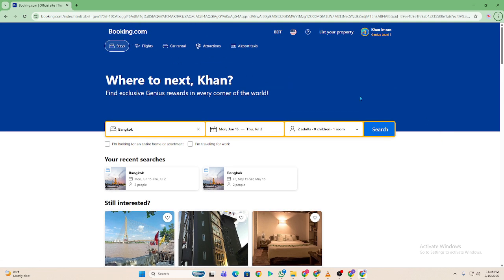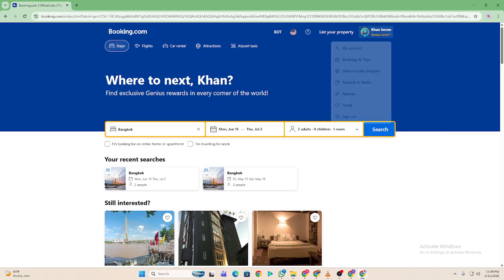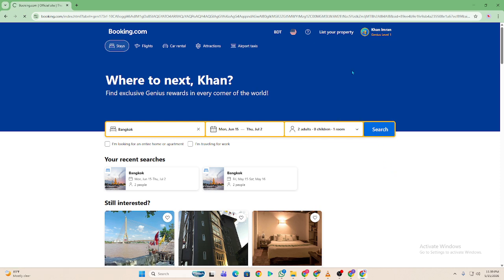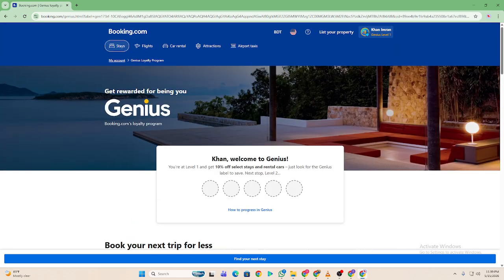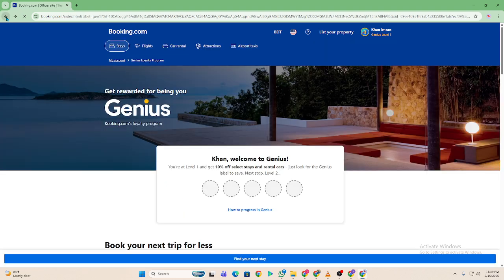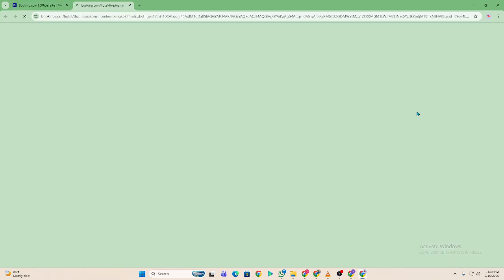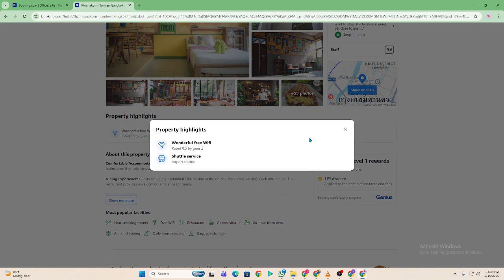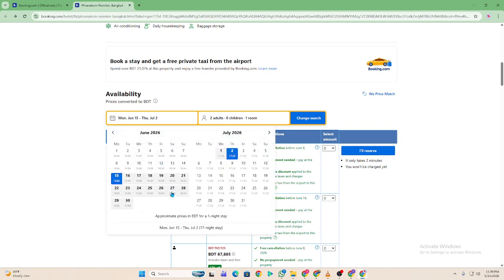how to become booking com host full guide 2026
Learn how to become a host on Booking.com with this complete step-by-step guide for 2026. In this tutorial, we’ll show you how to list your hotel, apartment, villa, guest house, or vacation rental on Booking.com and start receiving bookings from travelers worldwide.

We’ll walk you through the full hosting setup process on Booking.com, including creating a partner account, adding your property details, setting room types and pricing, uploading property photos, configuring availability calendars, and verifying your listing. You’ll also learn how to optimize your property profile, manage guest communication, set cancellation policies, and improve visibility to attract more bookings.

Booking.com’s official partner resources explain that hosts can register properties through the Partner Center and manage reservations, pricing, and guest communication directly from the Extranet dashboard. Recent hosting guides also highlight that professional photos, accurate descriptions, and competitive pricing can significantly improve booking performance and guest trust.

If you want to grow your rental business, reach global travelers, and manage bookings professionally, follow this full guide and become a successful Booking.com host in 2026.